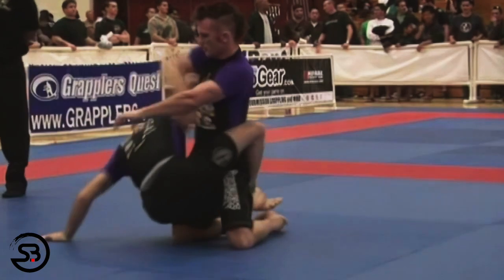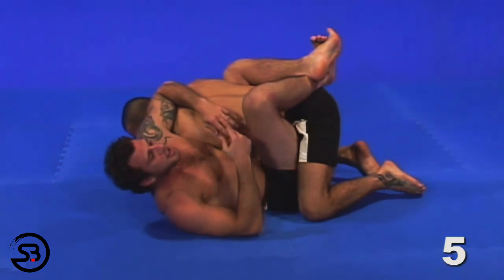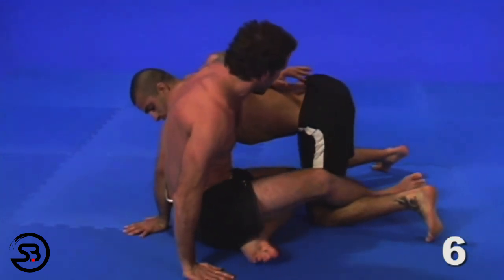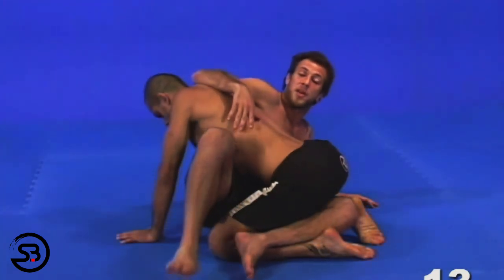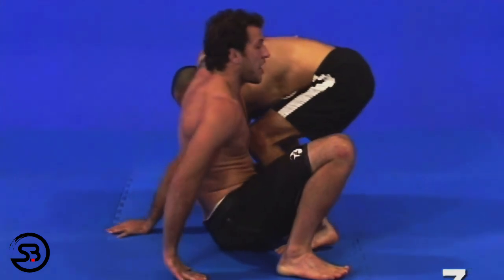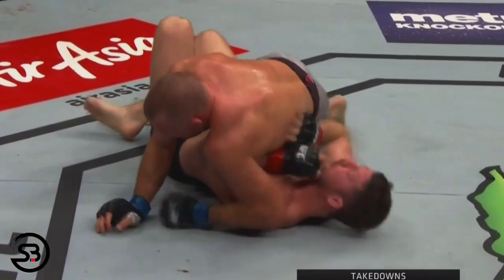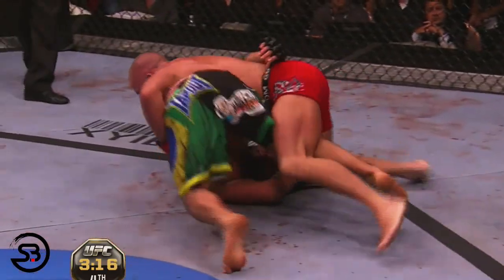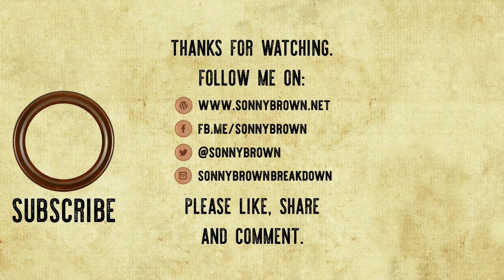The Octopus Guard in MMA - Sweep, Stand Up Or Attack The Back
A breakdown of The Octopus Guard & Half Octopus Guard, focusing on its use in MMA Grappling & Jiu-Jitsu. Eduardo Telles laid the groundwork for this interesting guard, that has been used by Khabib, Michael Bisping & BJ Penn and has worked against the legendary GSP on multiple occasions.

Although submission options do exist from the octopus guard, the main options that it has been used for are taking the back, sweeping and standing back up.

With wrestling up becoming more common in jiu-jitsu, the octopus guard may also see its application useful there as it can provide an entry into what Craig Jones has been calling "false half guard".

TIMESTAMPS:
00:00 Introduction
00:24 Technique Breakdown
01:04 Take The Back
01:35 Octopus Half Guard
02:07 Escape & Stand Back Up
02:55 Hip Bump Sweep
03:22 Octopus To Turtle